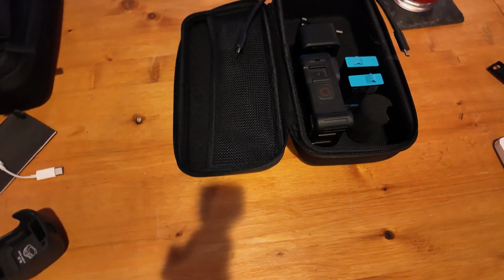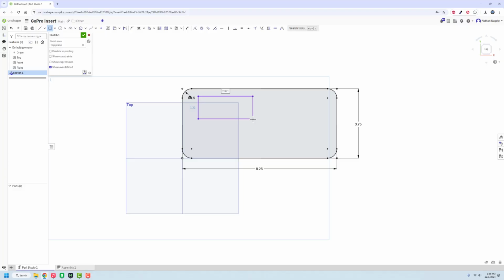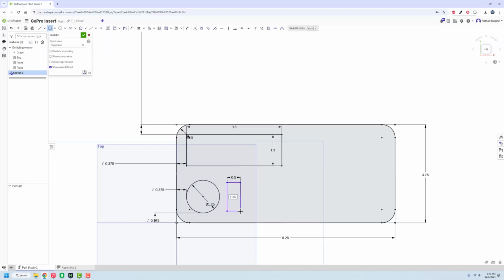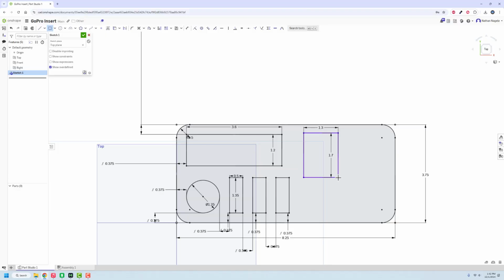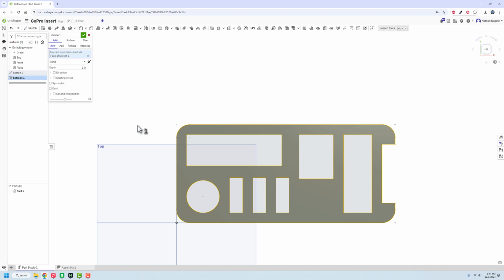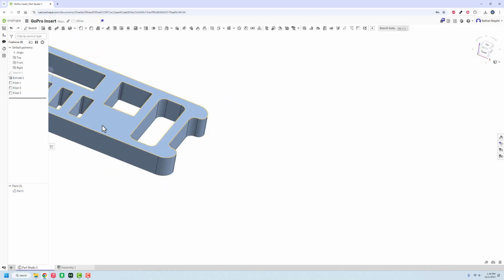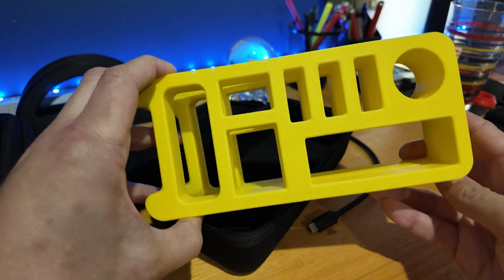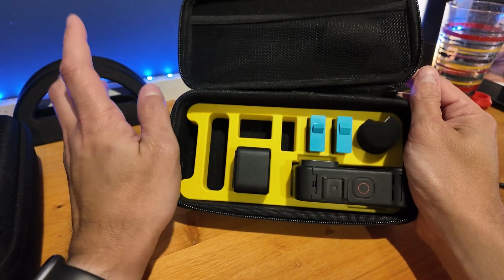GoPro Organizer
I use my GoPro on a fairly regular basis but the carrying case that it comes with does not allow for things to be secured. I drew up and printed a custom organizer that fits into the carrying case, fits the media mod, and has spots for various batteries, cables, etc.